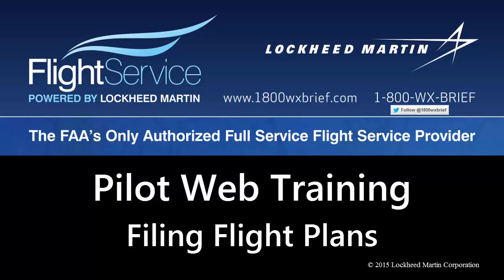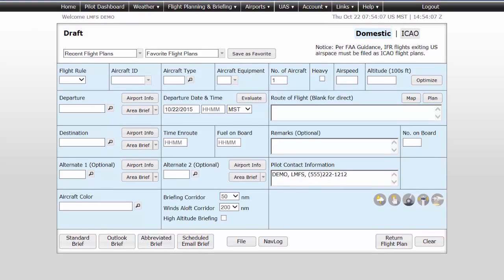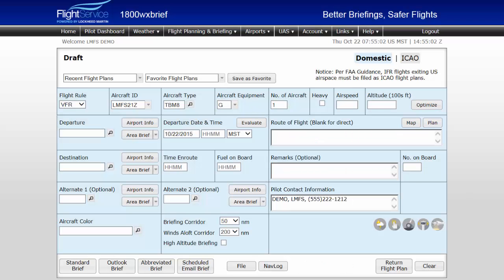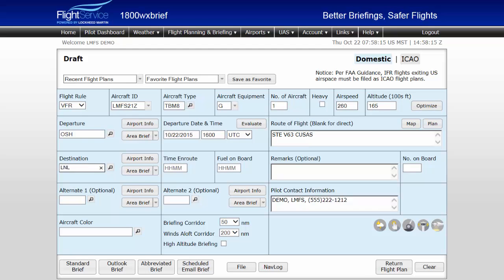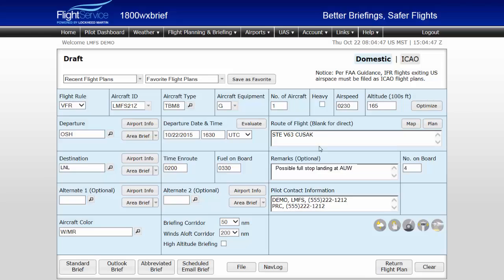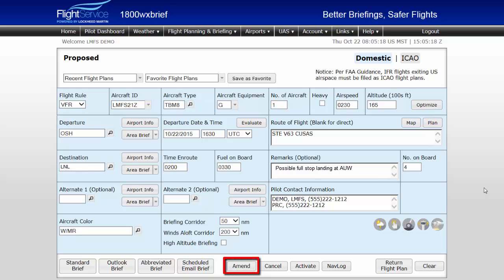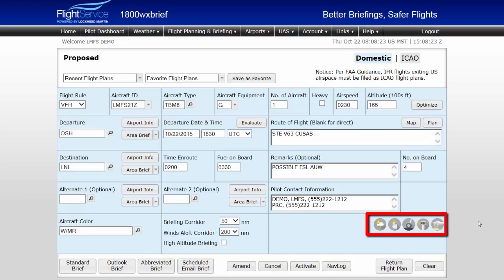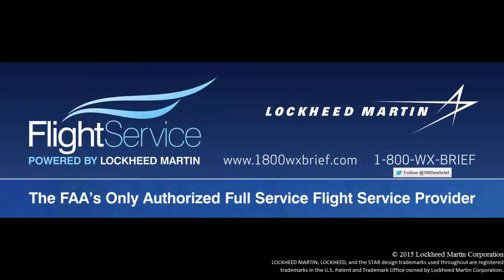Flight Service Video: File a Flight Plan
UPDATED! (1080HD for best viewing) Filing a flight plan in the Flight Service Pilot Web.